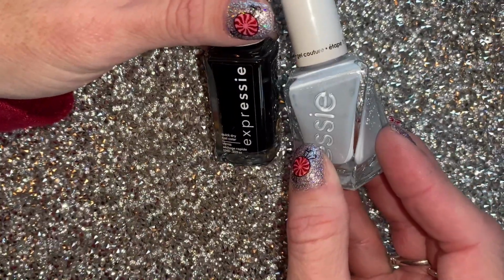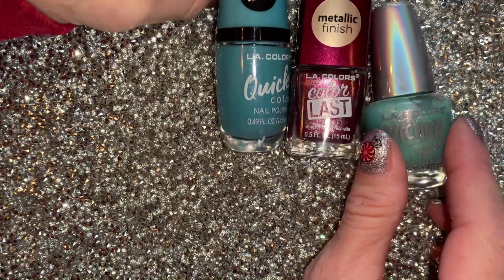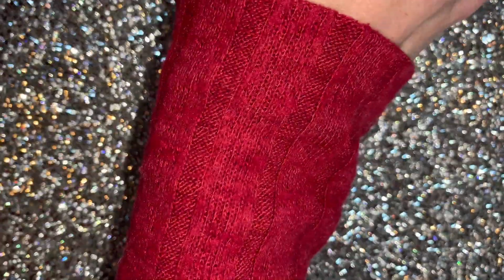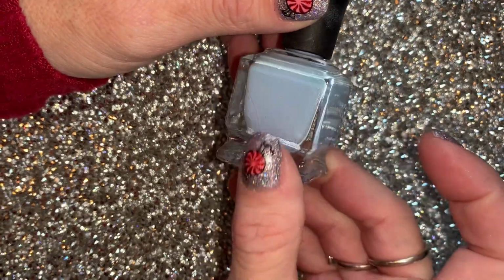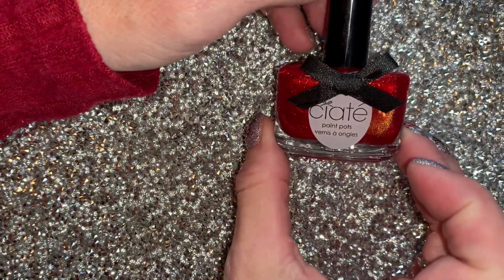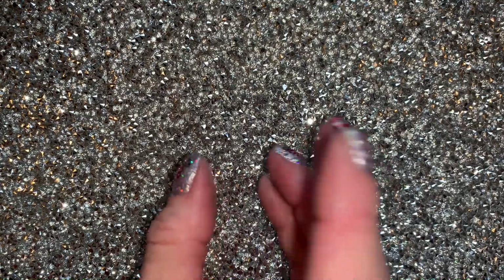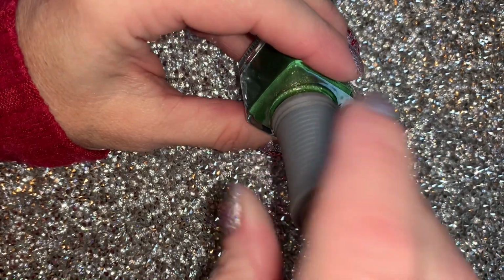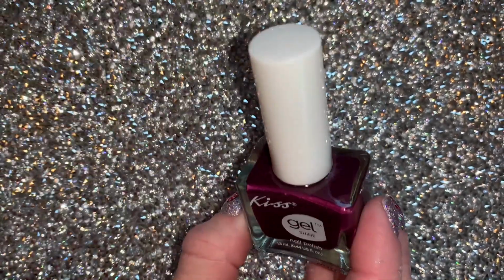LATE Topic Tuesday: Bottle Shapes!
Today we discuss bottle shapes we love and hate!  A little late on this one but Jacqueline really wanted to do it!  All opinions are ours.